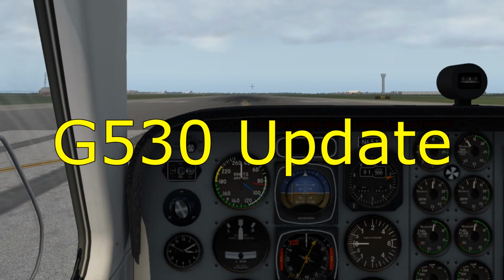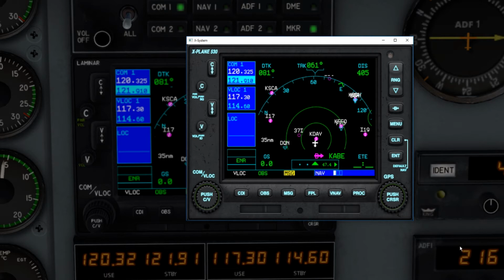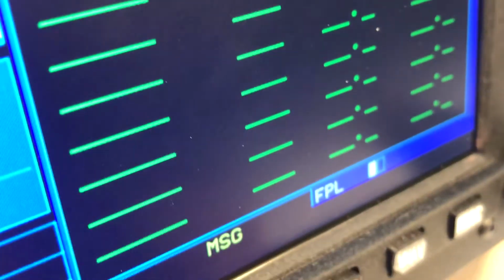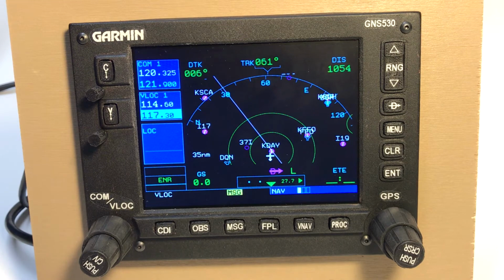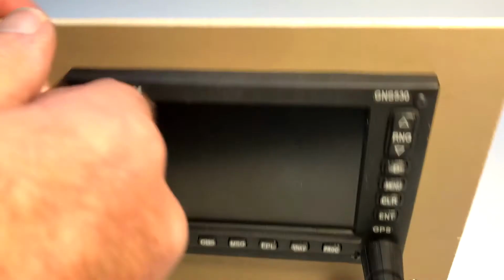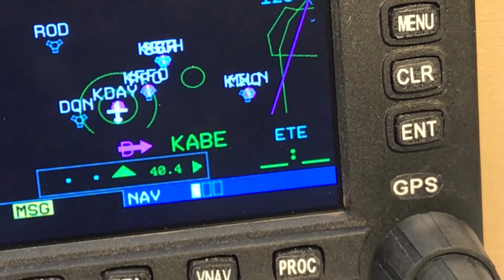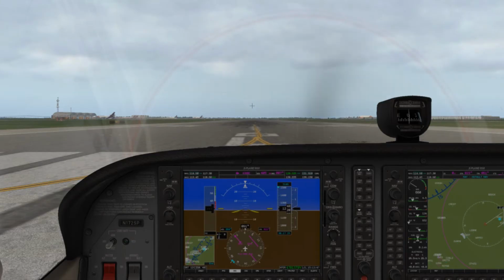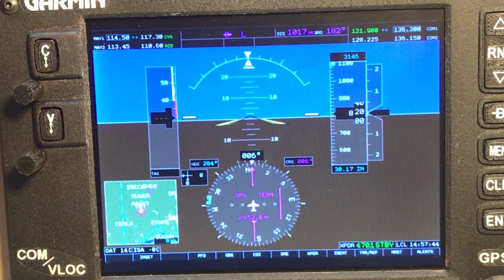GPS Kit Update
A description of a new GPS G530 Kit to make an authentic looking, full scale GNS530 to use with X-Plane and other sims.

NOTE: X-Plane G1000 came with beta versions of 11,10 not 11.20 as I say in the video.